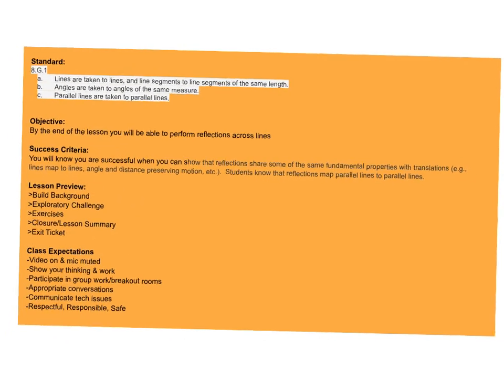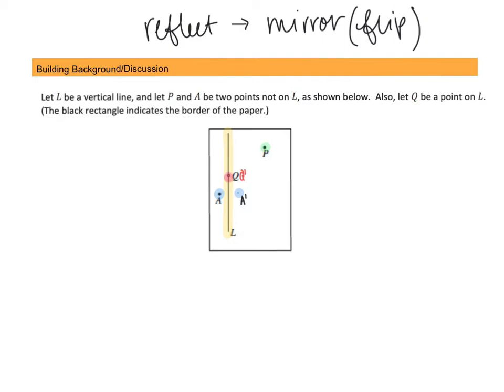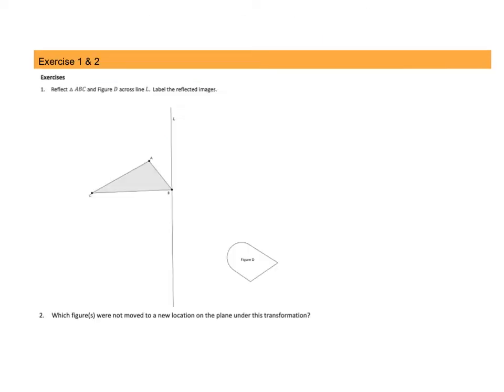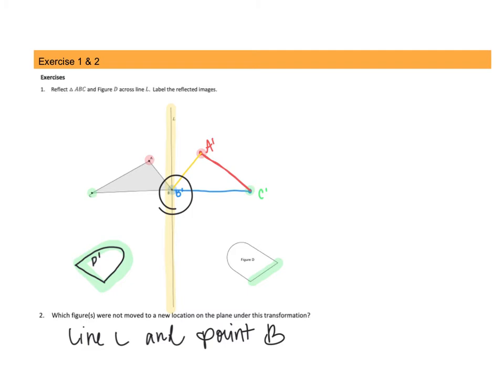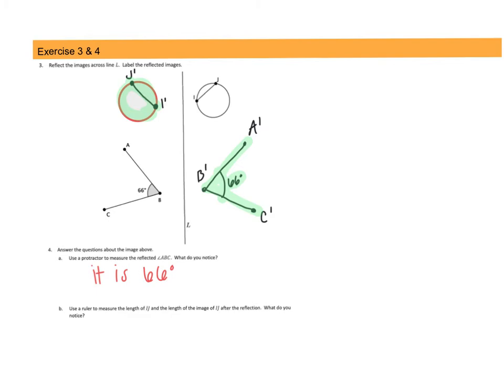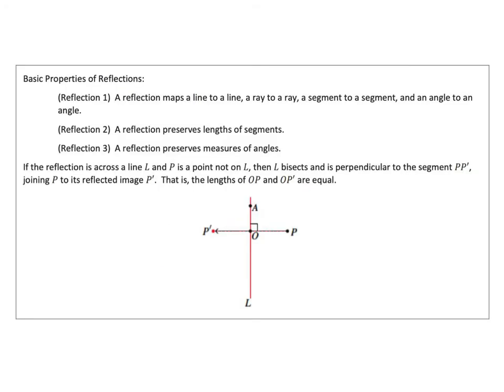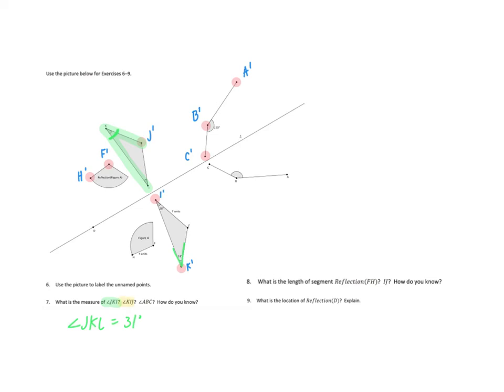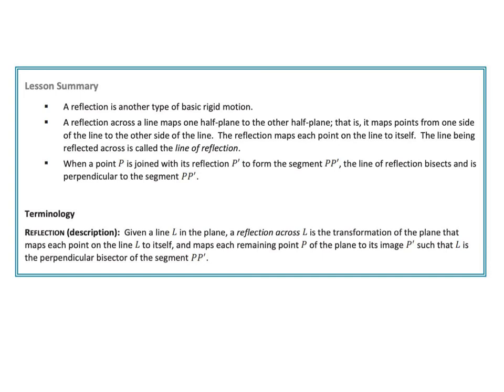Module 2, Lesson 4